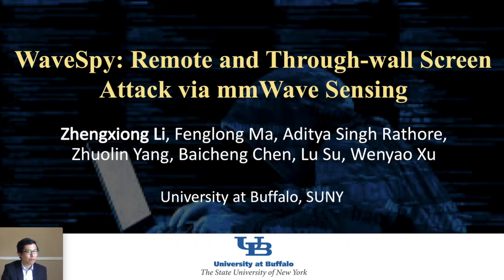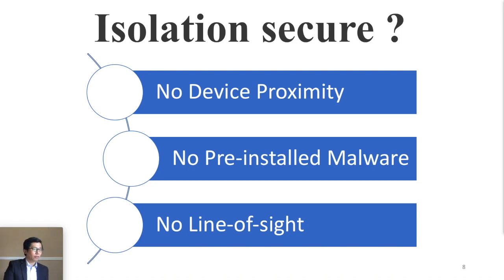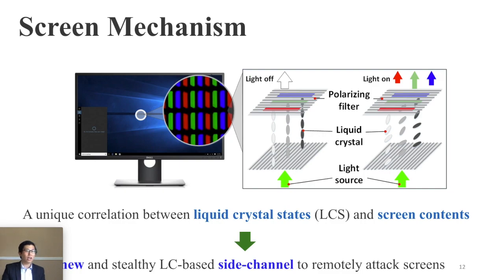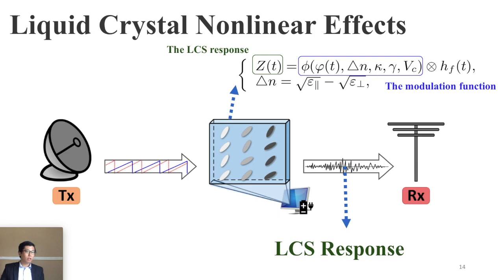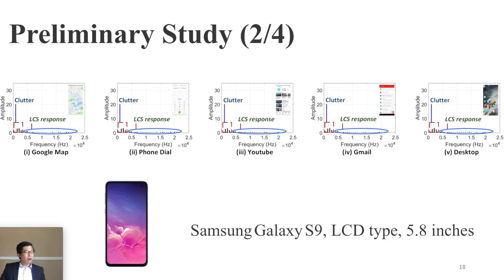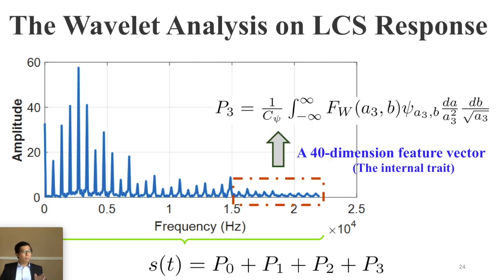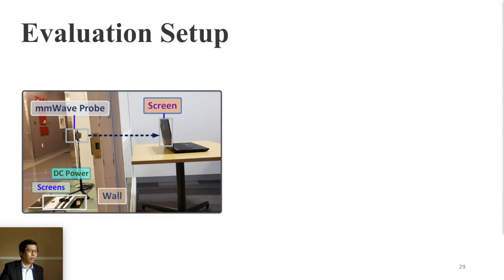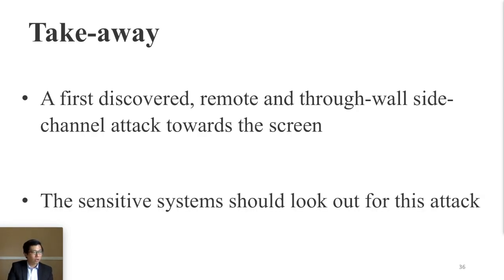WaveSpy: Remote and Through-wall Screen Attack via mmWave Sensing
WaveSpy: Remote and Through-wall Screen Attack via mmWave Sensing—Zhengxiong Li, Fenglong Ma, Aditya Singh Rathore, Zhuolin Yang, Baicheng Chen, Lu Su, Wenyao Xu

Digital screens, such as liquid crystal displays (LCDs), are vulnerable to attacks (e.g., “shoulder surfing”) that can bypass security protection services (e.g., firewall) to steal confidential information from intended victims. The conventional practice to mitigate these threats is isolation. An isolated zone, without accessibility, proximity, and line-of-sight, seems to bring personal devices to a truly secure place.

In this paper, we revisit this historical topic and re-examine the security risk of screen attacks in an isolation scenario mentioned above. Specifically, we identify and validate a new and practical side-channel attack for screen content via liquid crystal nematic state estimation using a low-cost radio-frequency sensor. By leveraging the relationship between the screen content and the states of liquid crystal arrays in displays, we develop WaveSpy, an endto-end portable through-wall screen attack system. WaveSpy comprises a low-cost, energy-efficient and light-weight millimeterwave (mmWave) probe which can remotely collect the liquid crystal state response to a set of mmWave stimuli and facilitate screen content inference, even when the victim’s screen is placed in an isolated zone. We intensively evaluate the performance and practicality of WaveSpy in screen attacks, including over 100 different types of content on 30 digital screens of modern electronic devices. WaveSpy achieves an accuracy of 99% in screen content type recognition and a success rate of 87.77% in Top-3 sensitive information retrieval under real-world scenarios, respectively. Furthermore, we discuss several potential defense mechanisms to mitigate screen eavesdropping similar to WaveSpy.